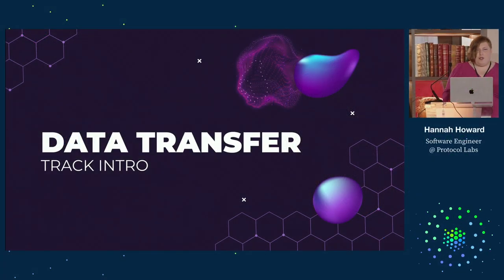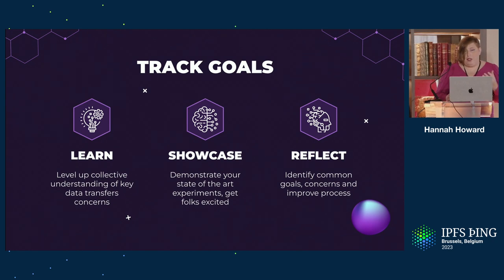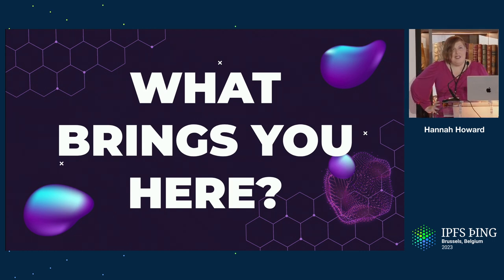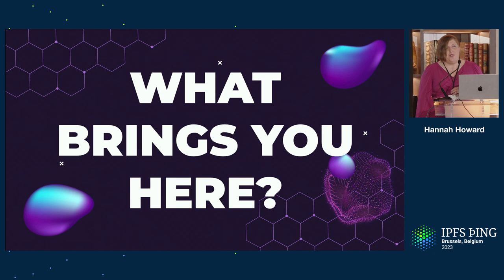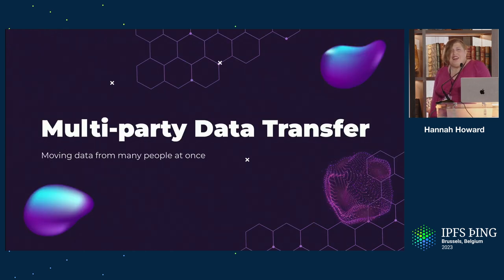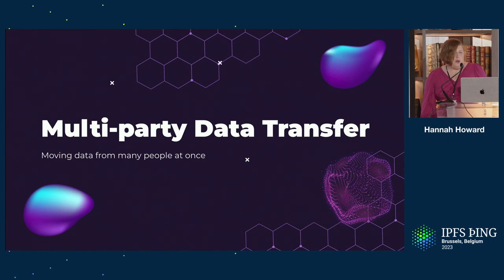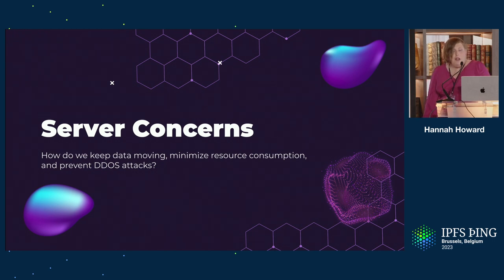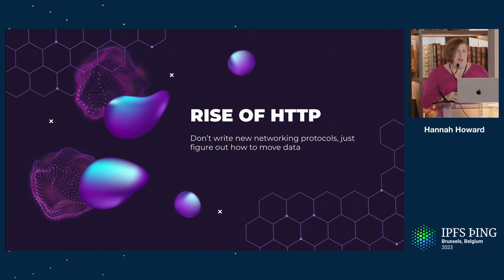Data Transfer Track Intro - Hannah Howard